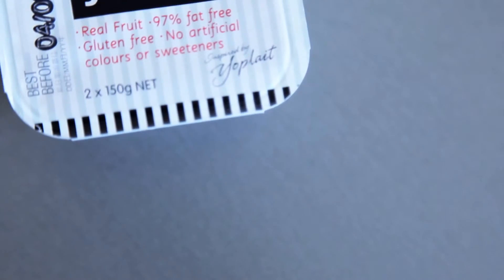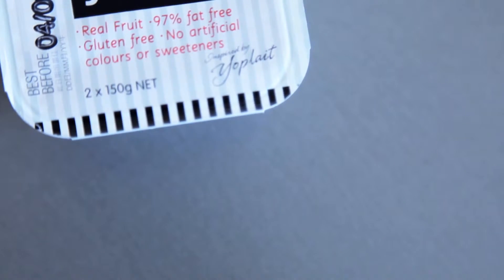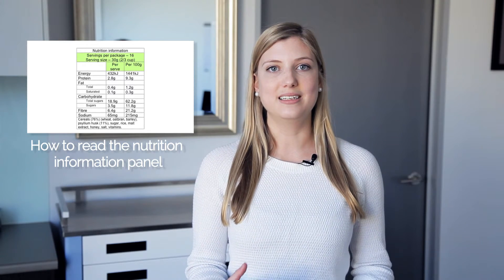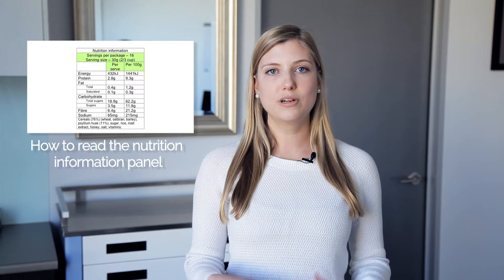Decoding Food Labels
With all the jargon on food packaging it can be difficult to decode this information and decide whether a product is healthy or not.  What should you look out for or avoid?  For more information or to contact our Dietician go